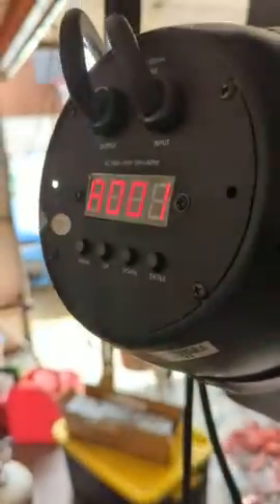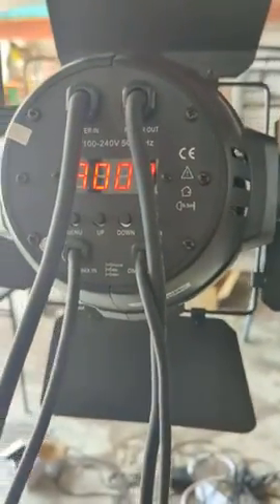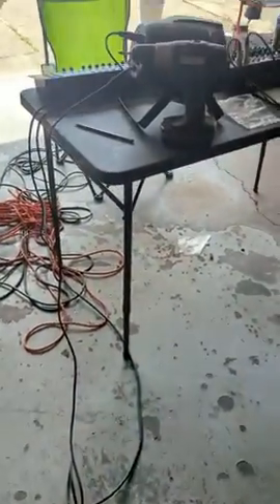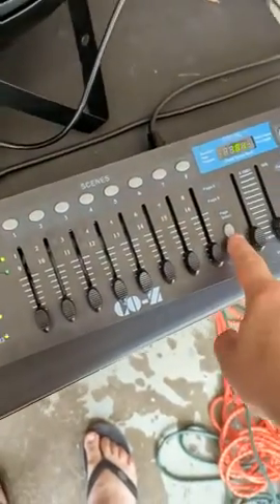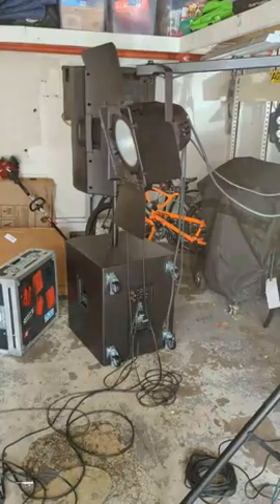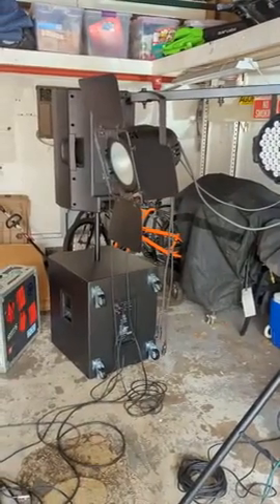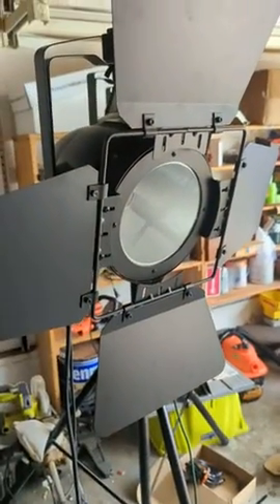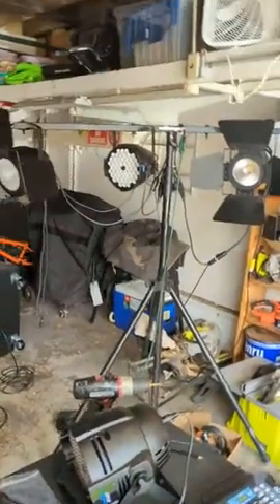Betopper BETOPPER Stage Lights 200W COB LED Stage Spotlights w/Barndoor Warm & Cold White LED Par Li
BETOPPER Stage Spotlight with/Barn Door, 200W COB Stage Light, Warm & Cold White LED DMX Light, Master-Slave Spot Light Strobe Lighting, Fresnel Lights for Church Wedding Theater Photo Studio(1 Pack)

BETOPPER Stage Spotlight Review: Shedding Light on Stage Lighting Setting the StageImagine preparing for an important event, only to encounter unexpected lighting issues right before showtime. The BETOPPER Stage Spotlight could have been a lifesaver in that scenario, offering reliable illumination for your stage. Without proper stage lighting, the atmosphere can feel dull, impacting the overall experience for performers and attendees alike.Key Considerations Before InvestingWhen delving into stage lighting solutions, consider the critical role that lighting plays in setting the mood and enhancing visibility during perfect